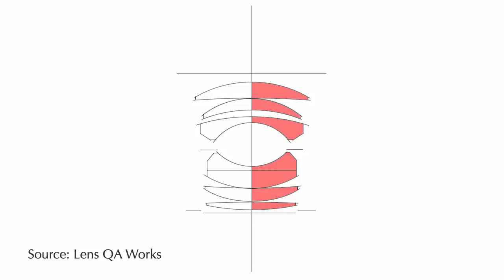Minolta Rokkor-MD 50mm f/1.4 Review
In this video, I review a lens that is very dear to my heart: the Minolta Rokkor-MD f/1.4 (also referred to as MD III in collector circles).

The review covers the lens' handling, optical performance and shows a wide range of sample photos taken on film in Munich and Berlin.
The Minolta MD 50mm f/1.4 feels very solid and high-quality. The lens barrel, lens mount, helicoid and filter threads are made out of metal, only the aperture ring is made of plastic in the later version and aluminum in the earlier version. The lens weighs around 240g, is 40mm in length and 64mm in diameter. The filter size is 49mm for the later version (shown here) and 55m for the earlier version.

The optical performance of the Minolta MD 50mm f/1.4 is really nice. The optical construction of seven elements in six groups combined with Minolta's coatings and corrections for aberrations creates excellent results in most situations. The bokeh is mostly beautiful, there is only some slight fall-off when shot at f/1.4 and the lens is not very prone to ghosting and flare. Watch the video for all the details.

Gear used:
Minolta SRT 101x
Minolta Rokkor-MD 50mm f/1.4

Films used:
Ilford Pan F
Ilford Delta 400

Scanned with my Epson F3200.

Take a look at Lens QA Works if you are curious about more technical details and test results